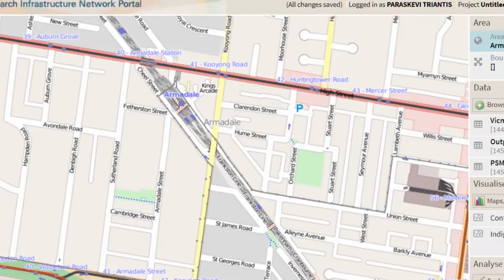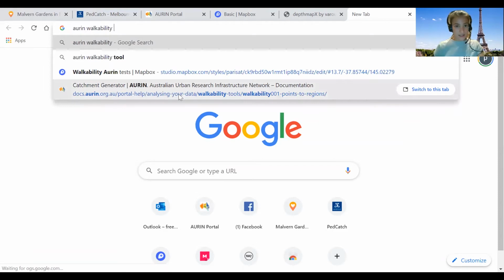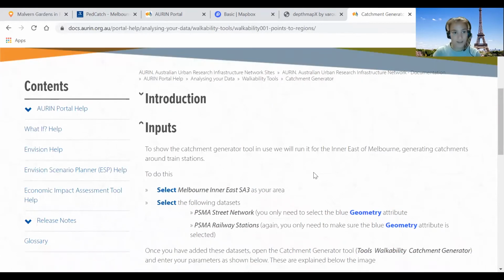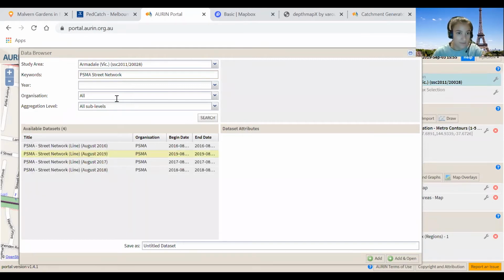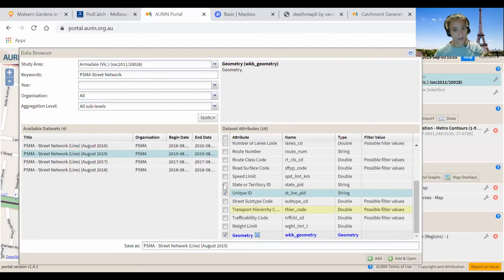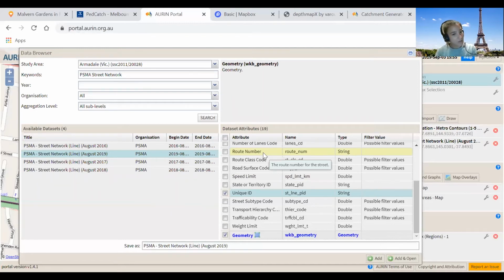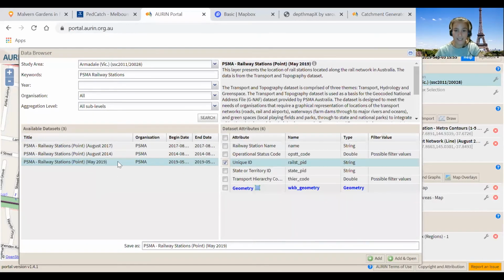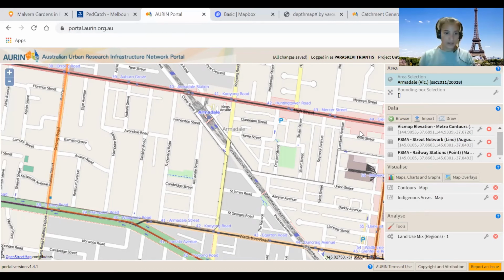Video 2_Importing Data into Aurin for Walkability Analysis